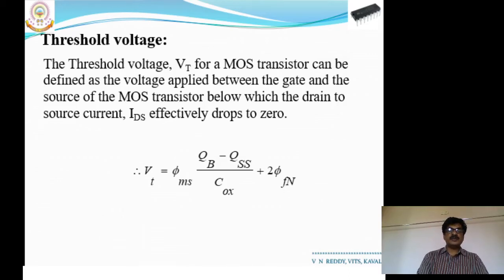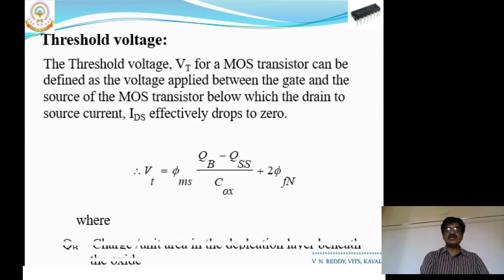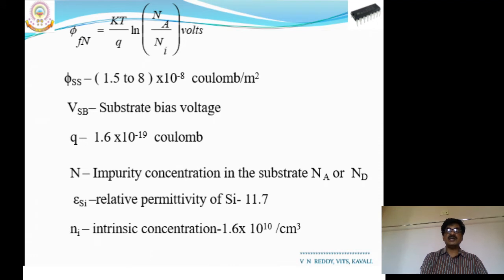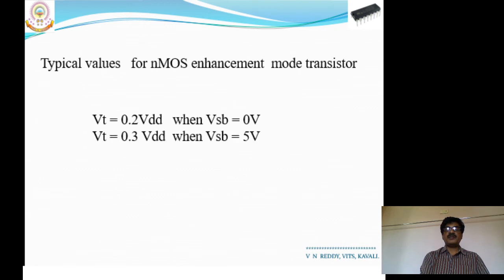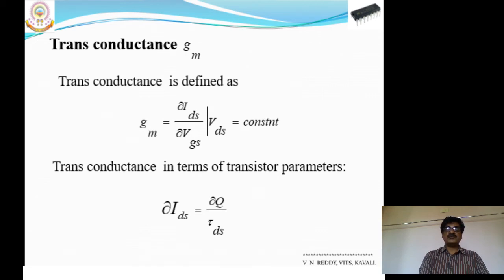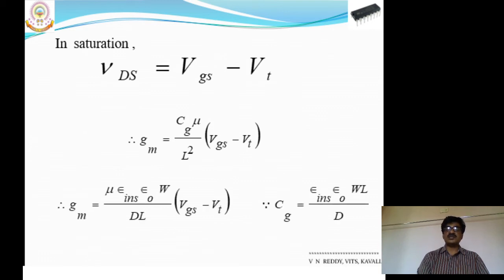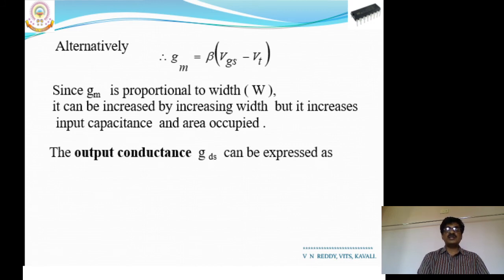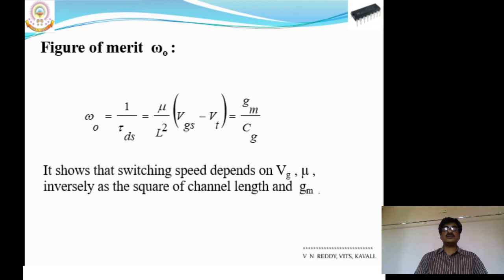LPVLSI UNIT I 7 Parameters